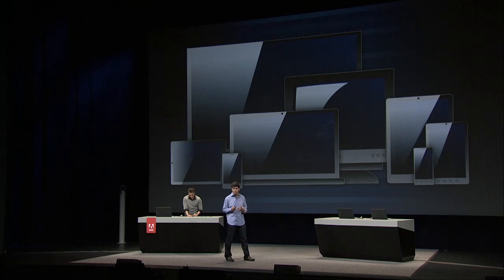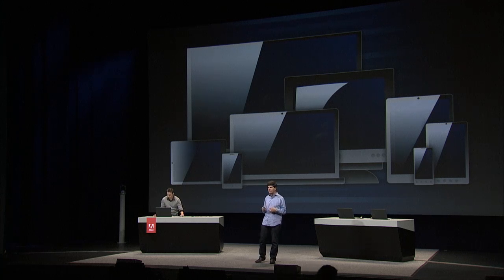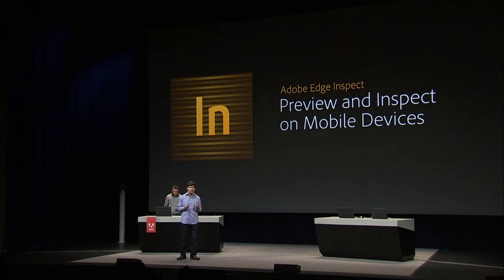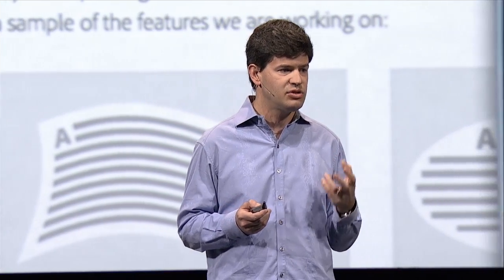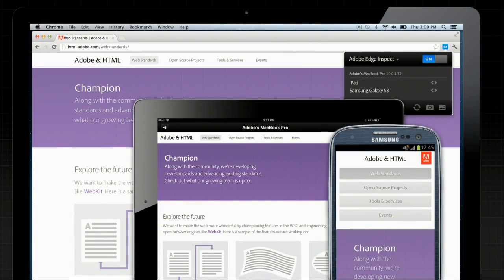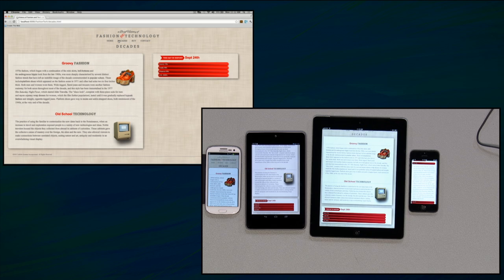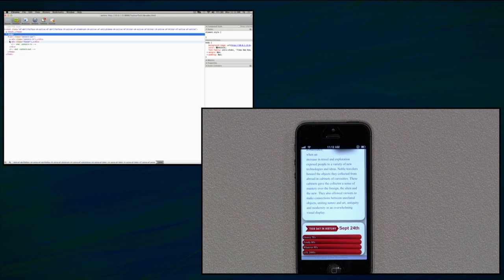Create the Web Keynote : Adobe Edge Inspect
In this excerpt from the Create the Web Keynote in San Francisco (September 24th, 2012), Danny Winokur and Paul Trani give an overview of Adobe Edge Inspect, a tool and service for testing and debugging web content across devices.